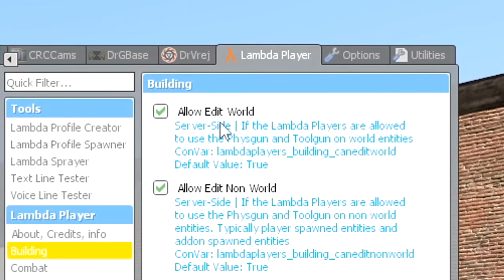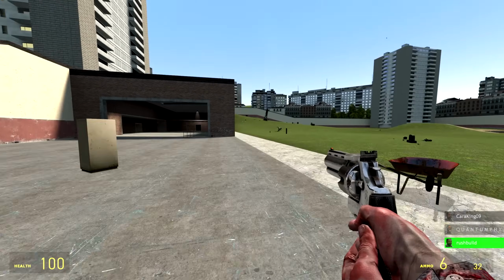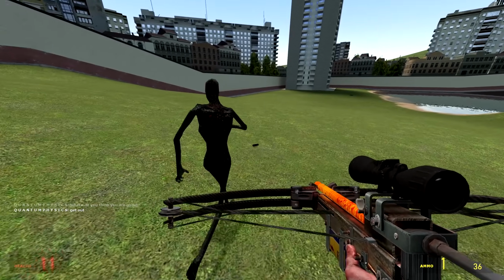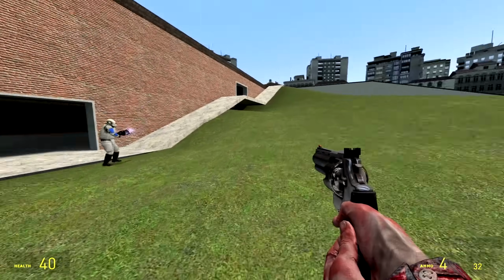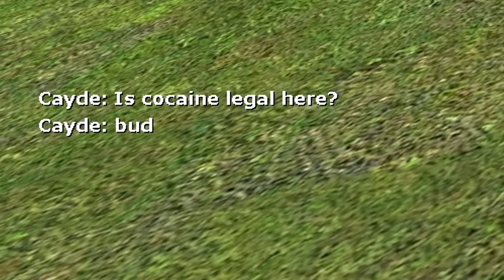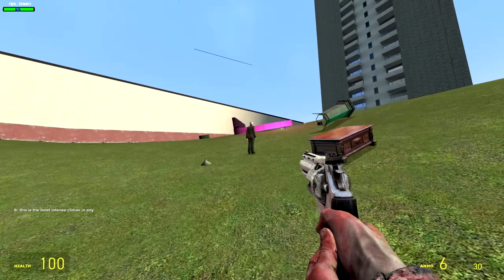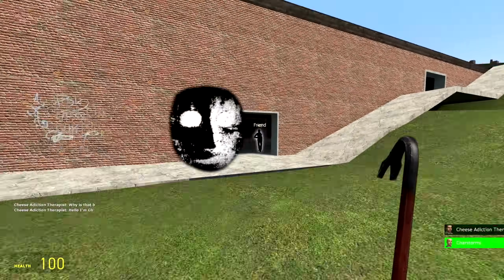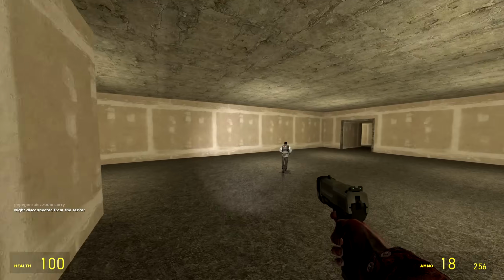The Next Generation Of Gmod A.I.... ( Lambda Players ) | Garry's Mod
Today we take a look at the upgrade to Zeta players! A mod that adds ever more realistic npcs that act like real players! And the module system makes this even more customizable

Next video:

Mods by Starfrost, 𐂃,